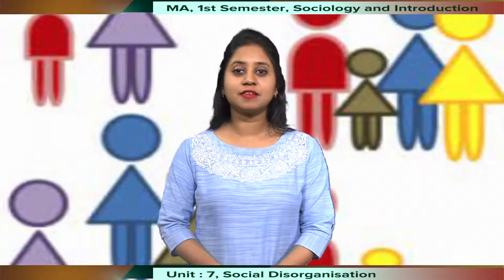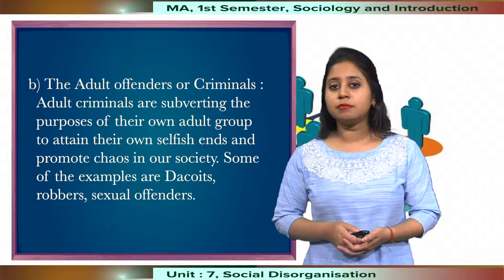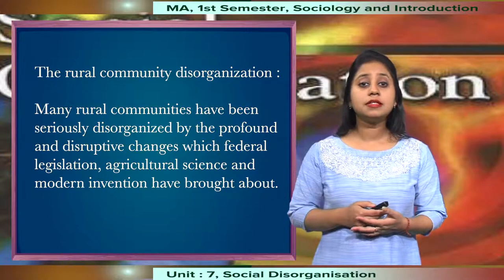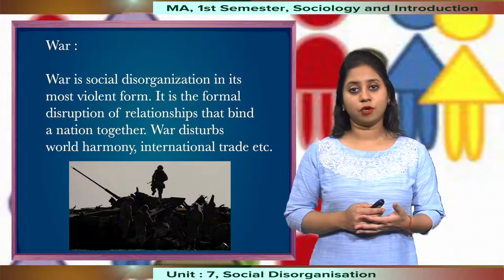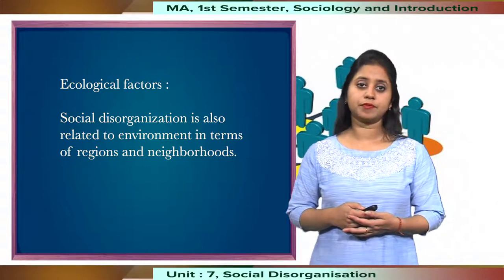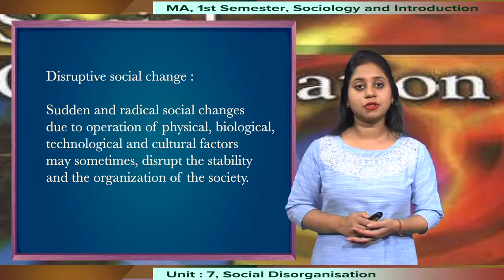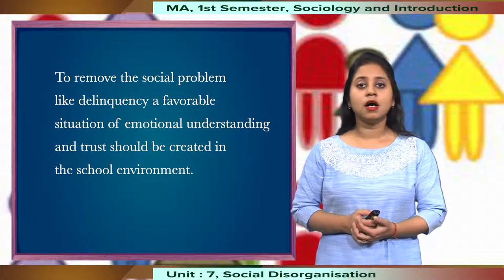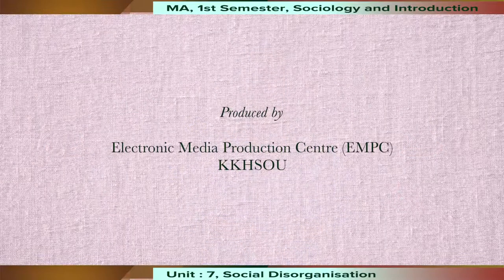MA, 1st Semester, Sociology, Course : Sociology and Introduction, Unit : 7, Social Disorganisation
Presented by Dr. Gargi Gayan, Assistant Professor, Surya Kumar Bhuyan School of Social Sciences, KKHSOU. Edited by H. Mout.